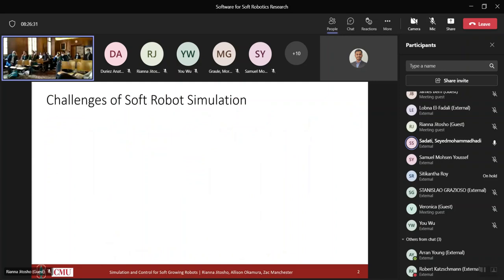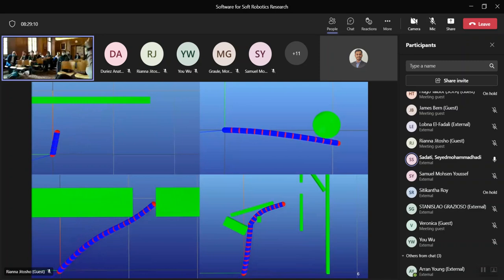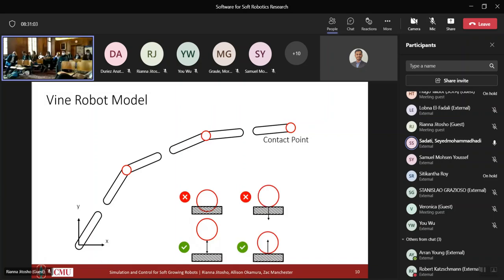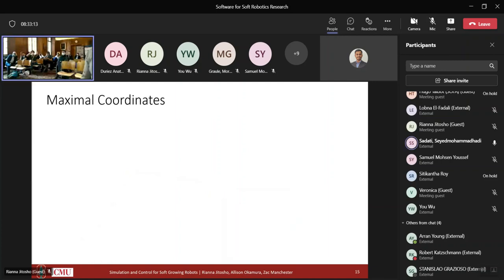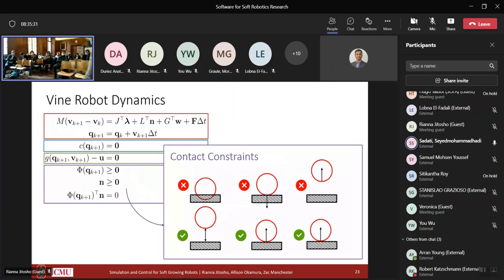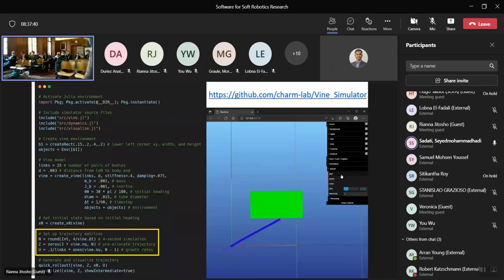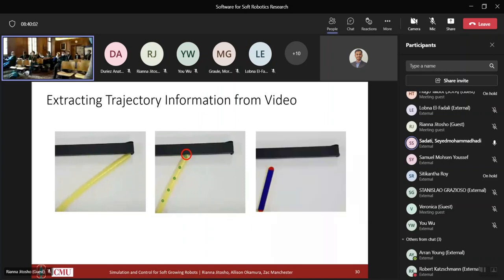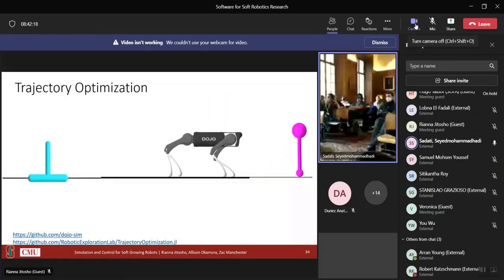Vine Simulator - Rianna Jitosho, Stanford, US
Invited talks at IEEE RoboSoft 2022 workshop on "Software for Soft Robotics Research"

P.s. Apologies that some of the videos are mute due to technical issues during the workshop!